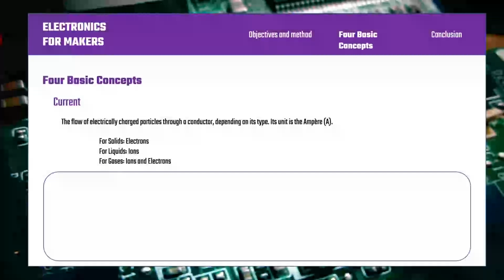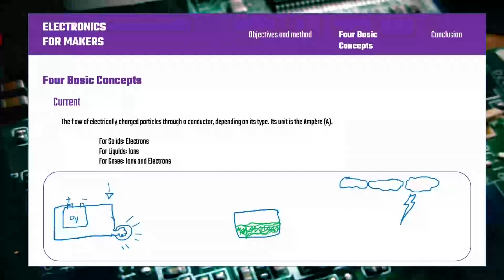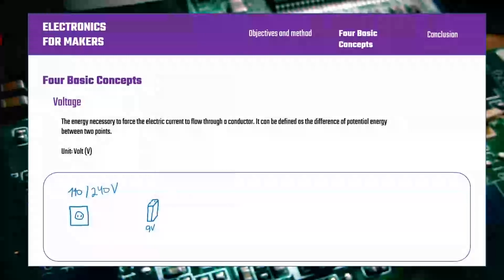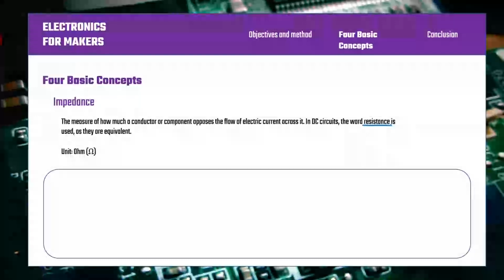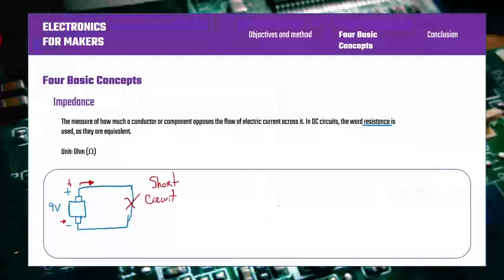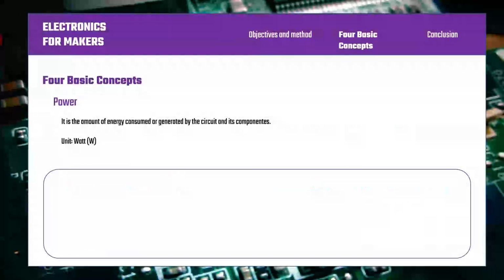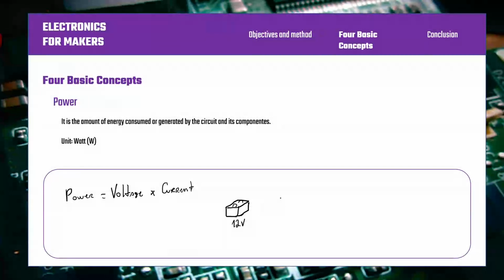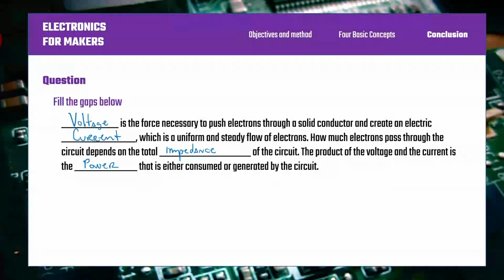Electronics Crash Course - Video 1 - Introduction to Electronics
In this video we will talk about the four basic concepts we will need to know before we can start our journey.

The next video will be about the different types of current (AC and DC)